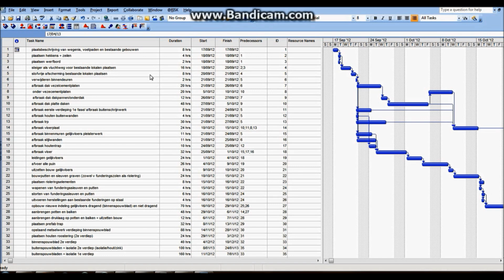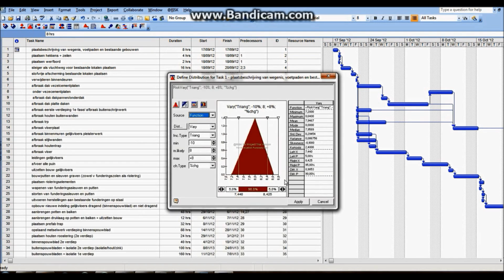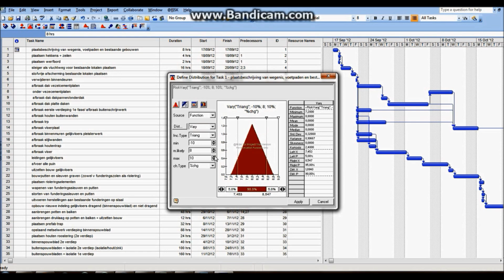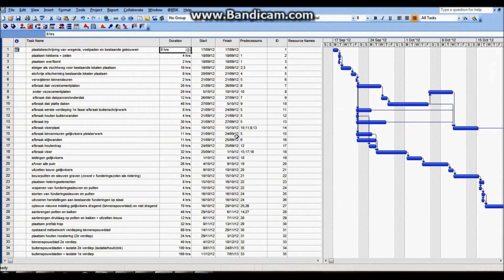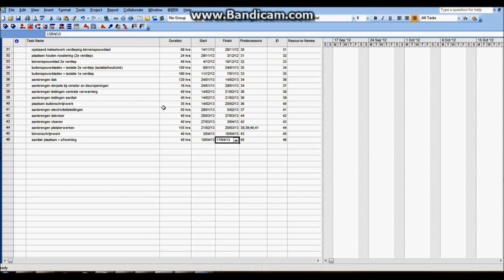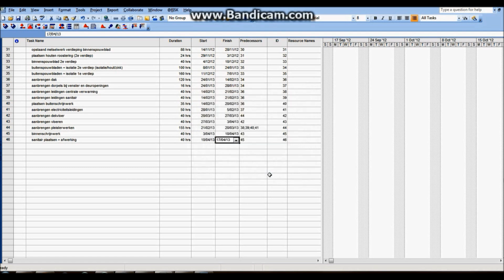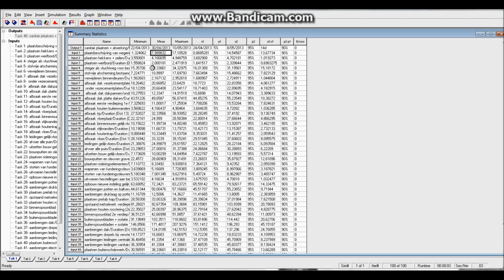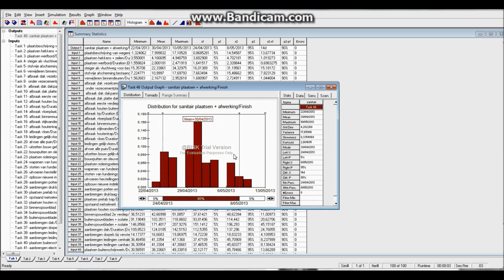for Microsoft Project (basic tutorial)